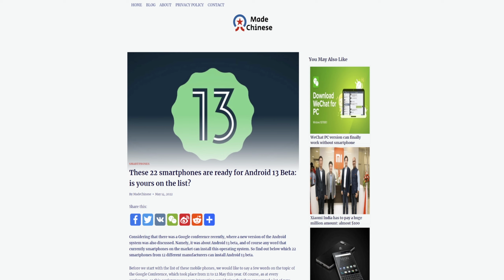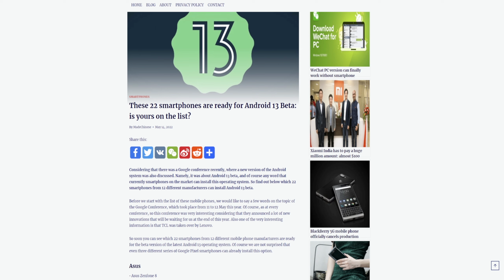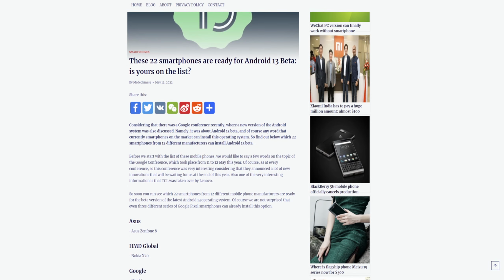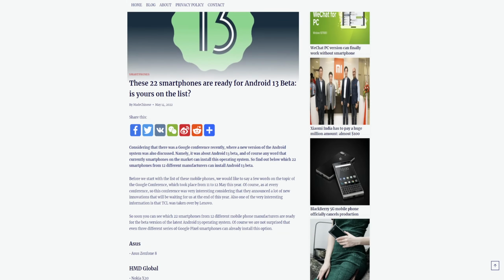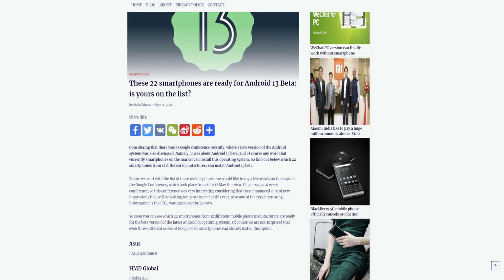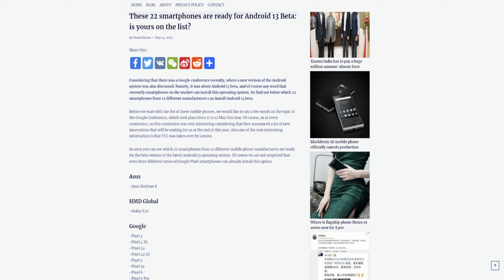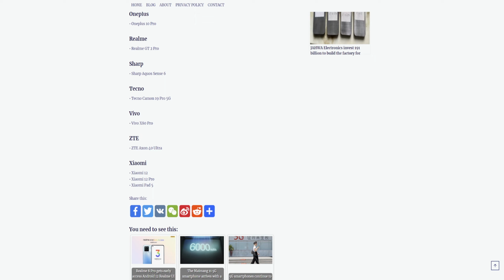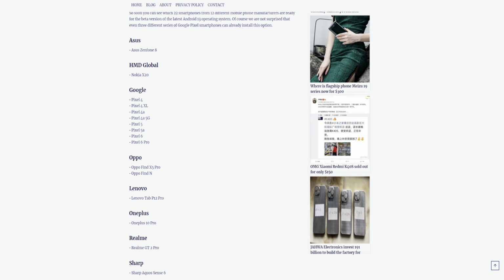These 22 smartphones are ready for Android 13 Beta: is yours on the list?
These 22 smartphones are ready for Android 13 Beta: is yours on the list? Considering that there was a Google conference recently, where a new version of the Android system was also discussed. Namely, it was about Android 13 beta or Android Tiramisu, and of course any word that currently smartphones on the market can install this operating system.